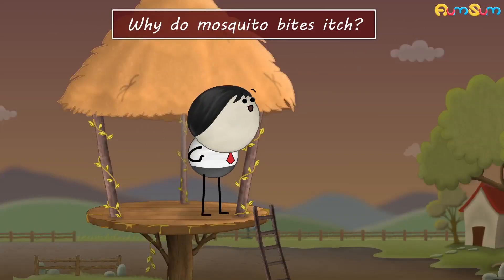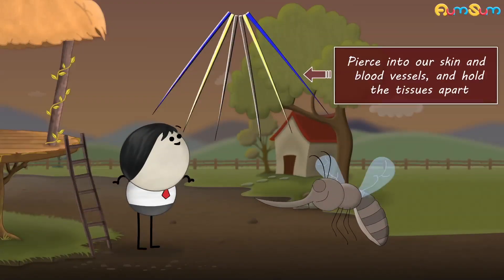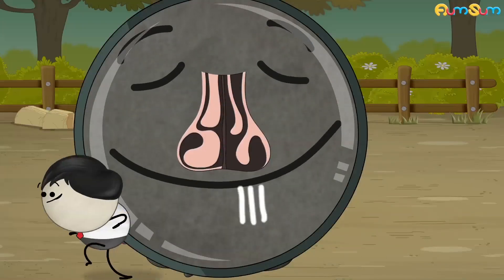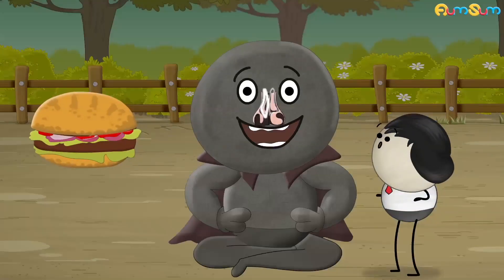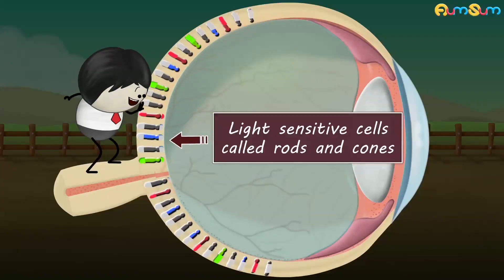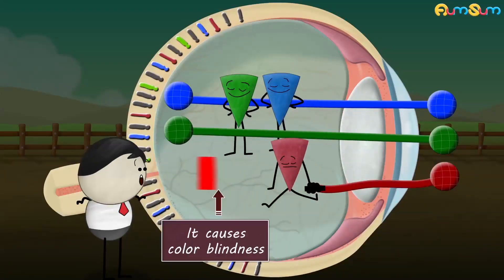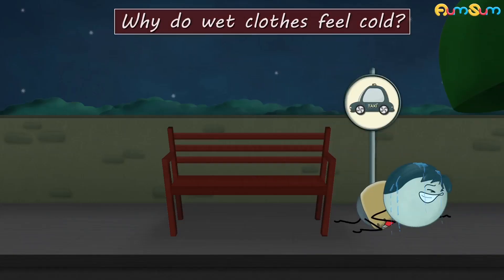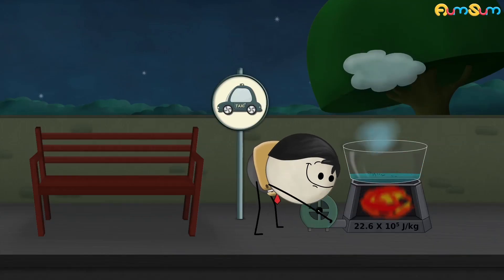Why do Snakes have Forked (Split) Tongue? + more videos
Even though snakes have noses, they smell odors of their prey, mate or surroundings with the help of their tongue and vomeronasal organ. Each time a snake flicks its tongue in air, it collects odor particles. Then, when the tongue is brought back, the particles are transferred to the vomeronasal organ. This organ detects the odors and sends signals to the brain, helping the snake smell.
Now, we know that when we see with our two separate eyes, our brain combines the two different perspectives and makes a detailed image of our surrounding. Similarly, because the tongue of a snake is forked, it collects odor particles from two different locations, helping the snake understand in which direction the odor is coming from and thus, making it easier to locate the prey.

Timecodes :
0:00 - Why do Snakes have Forked (Split) Tongue?
1:13 - Why do mosquito bites itch?
2:18 - Why do we breathe through one nostril?
3:26 - What is color blindness?
4:35 - Why do wet clothes feel cold?